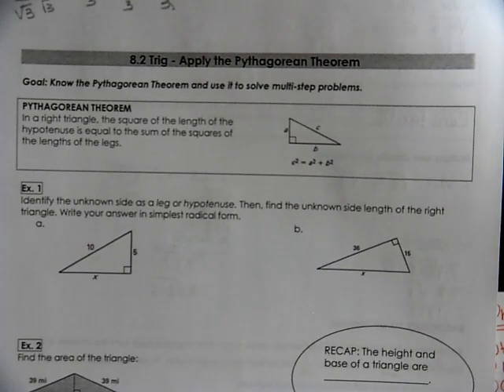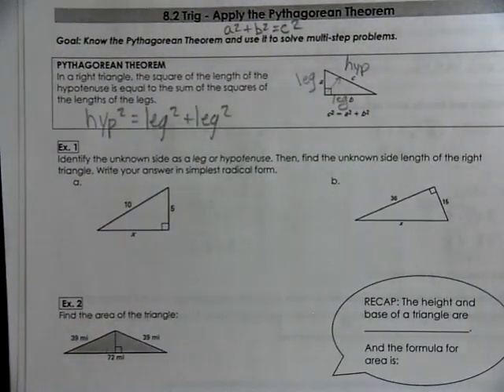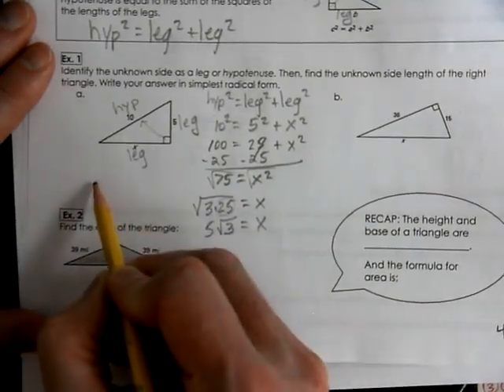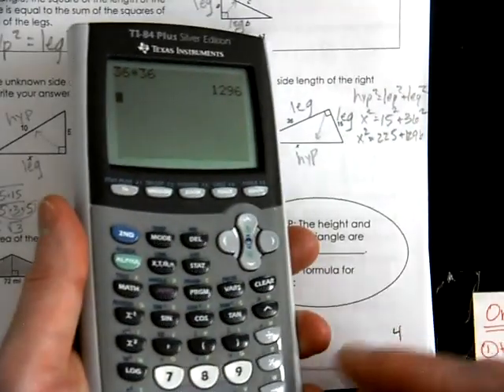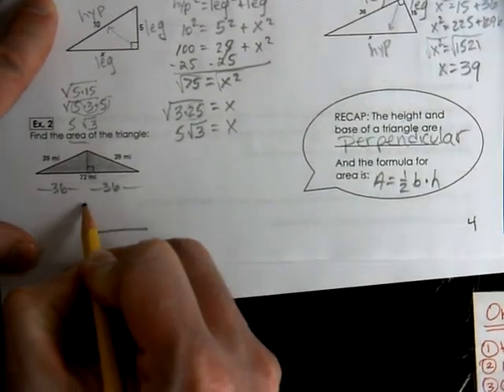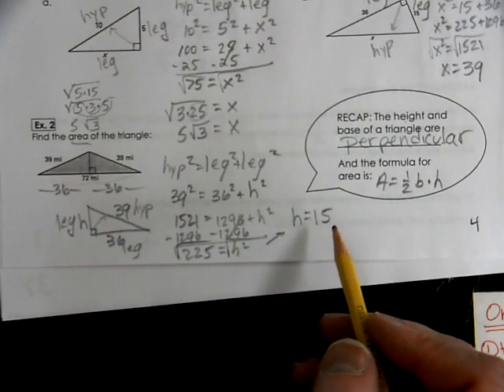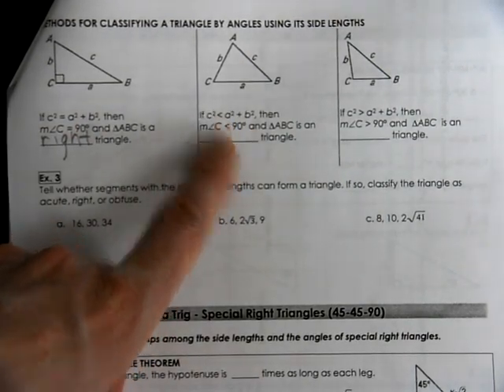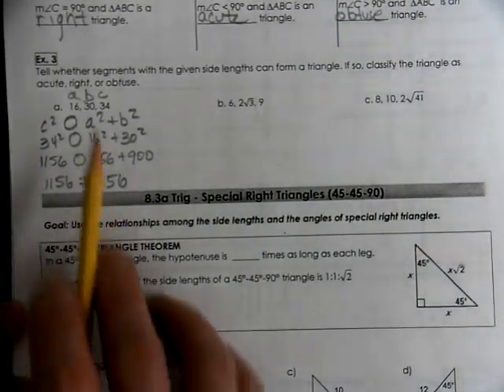Geometry 8 2 Pythagorean Theorem